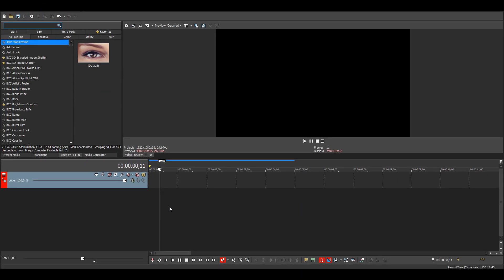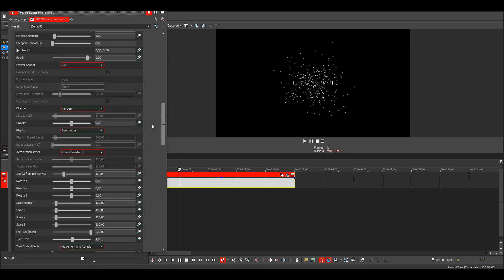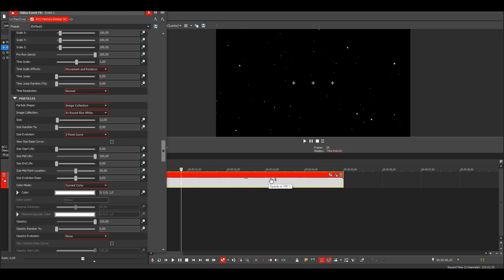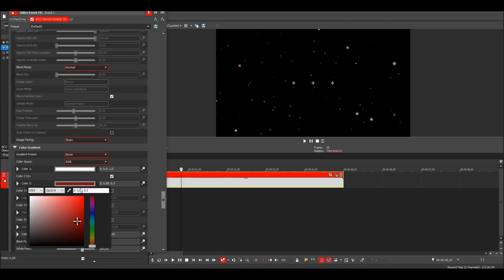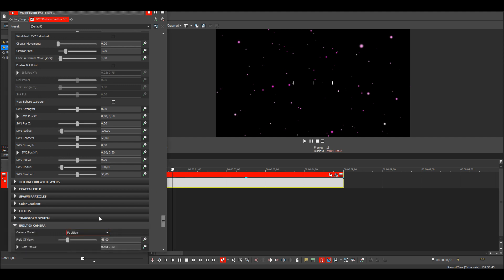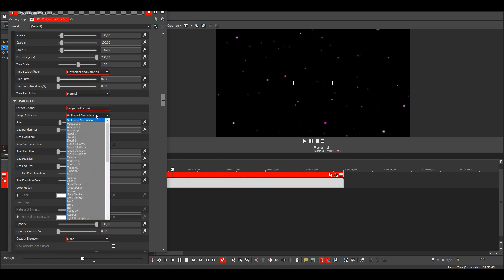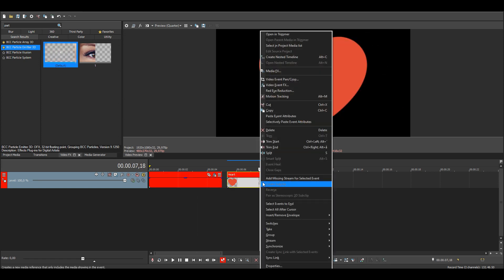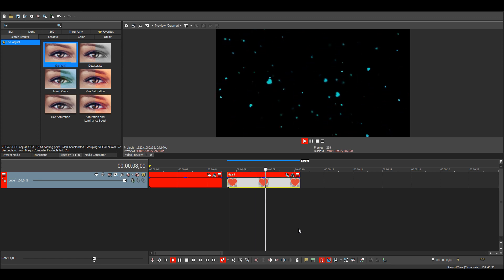Custom Particles - Sony Vegas Pro AMV Tutorial {AE Inspired}(Advanced)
In this tutorial, I will show you how to make custom particles in sony vegas.

Anime: That Time I Got Reincarnated as a Slime

0:00​​​ - Want This?
0:05​ - Round Particles
6:30​​ - Custom Shape